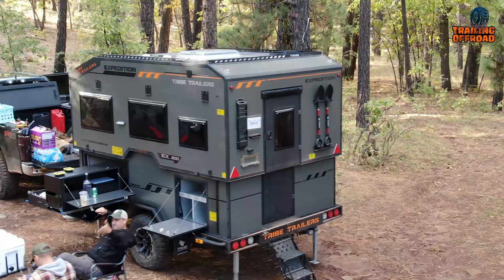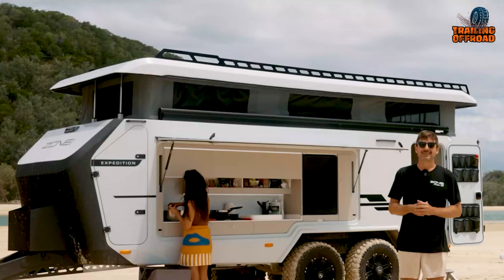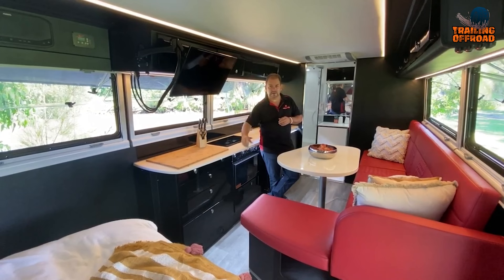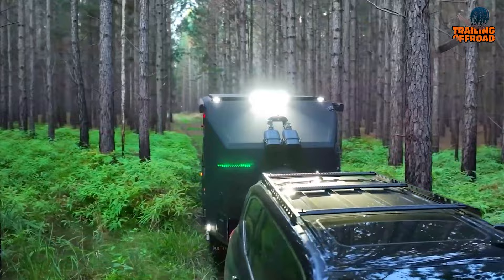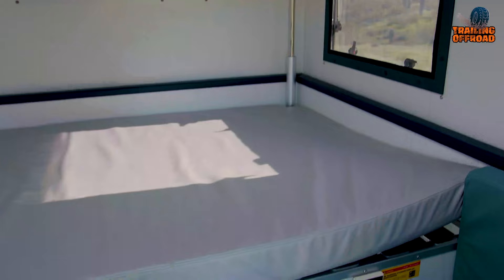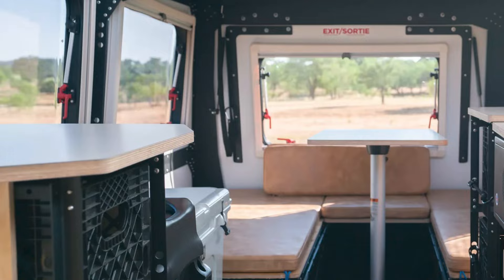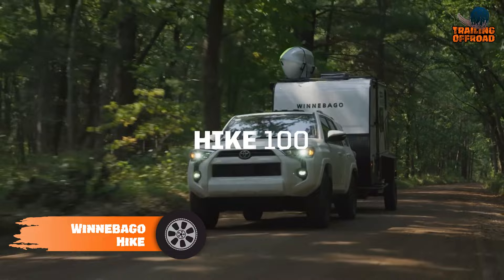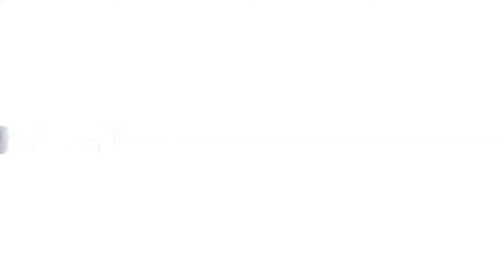7 Travel Trailers and Off-roading Caravans for Extreme Camping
Some travel trailers or campers are built to traverse the most daring paths, letting you explore and go off the beaten path without sacrificing comfort. And in this video, we talked about the 7 travel trailers and off-roading caravans for extreme camping trips.

Travel Trailers List:

00:00 - Introduction

00:48 - Zone RV Expedition

02:04 - Kruiser T-Class by Kimberley Kampers

03:32 - Bruder EXP-8

04:58 - Tribe Overland Trailers Expedition 500

06:20 - Taxa Mantis Overland

07:42 - Pause by Palomino

09:00 - Winnebago Hike